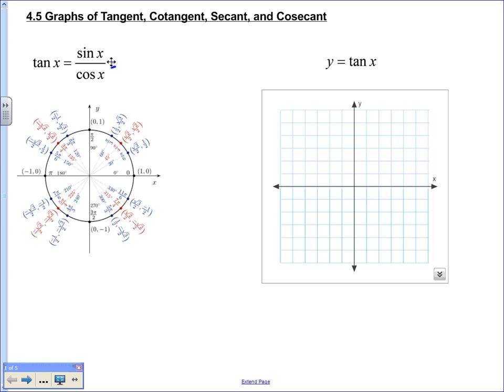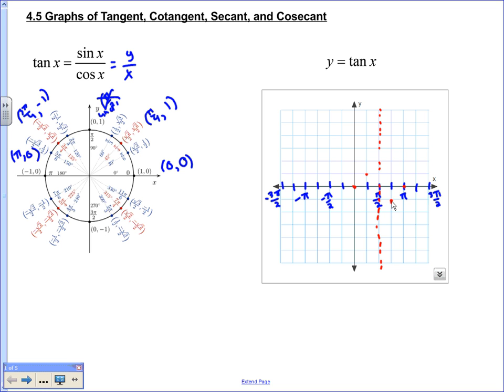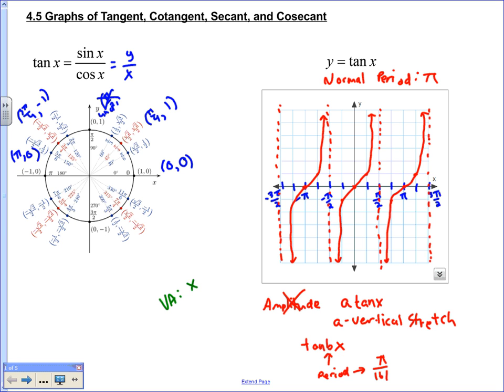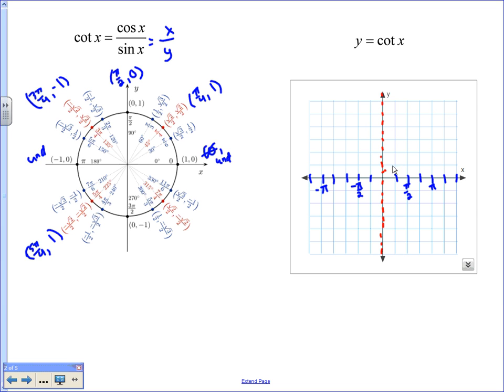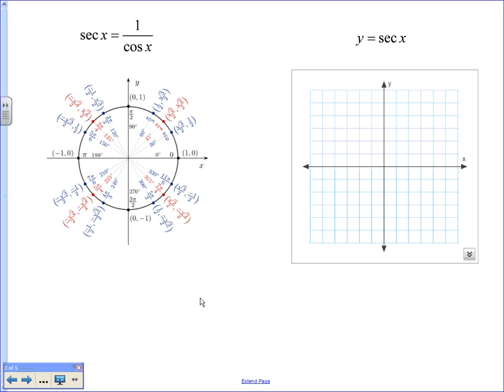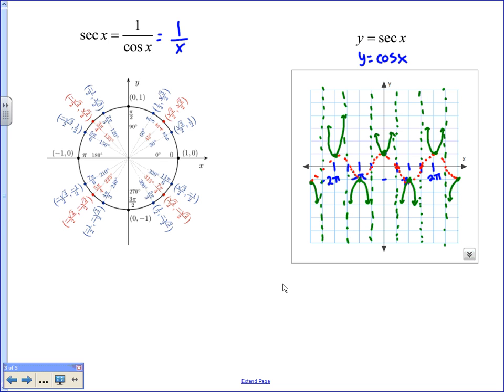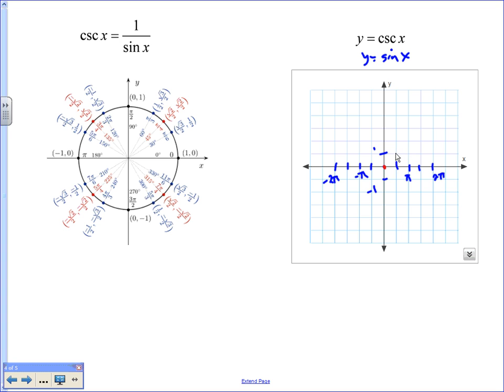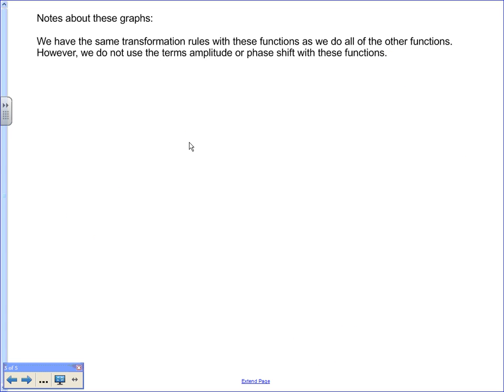Graphs of Tangent, Cotangent, Secant, and Cosecant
Graphing Tangent, Cotangent, Secant, and Cosecant